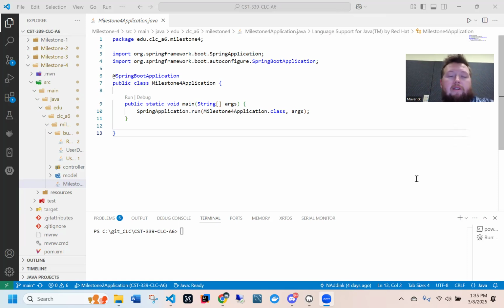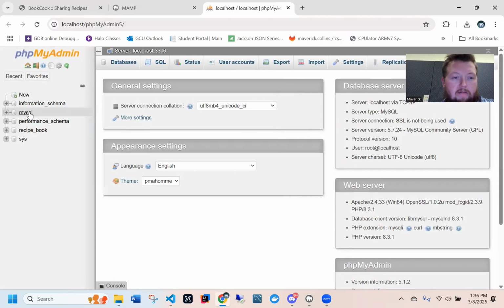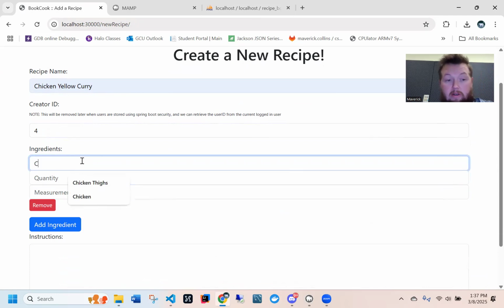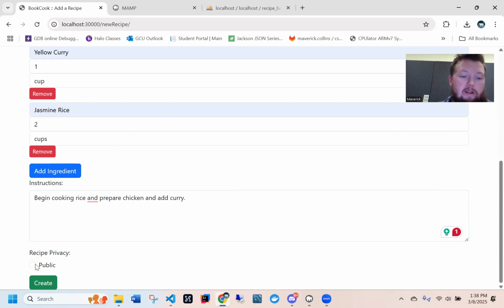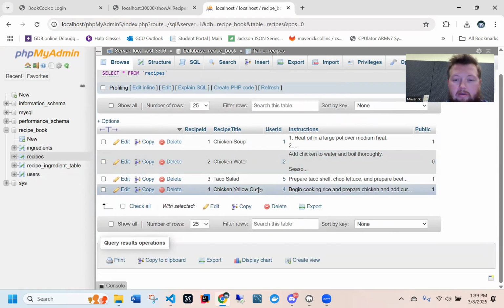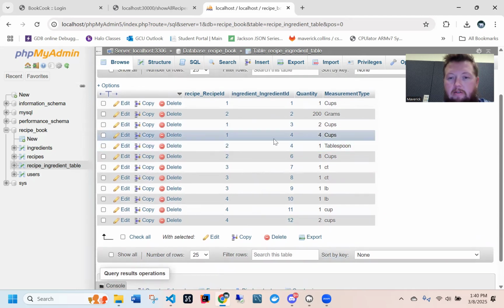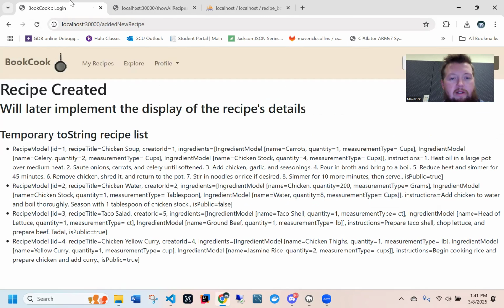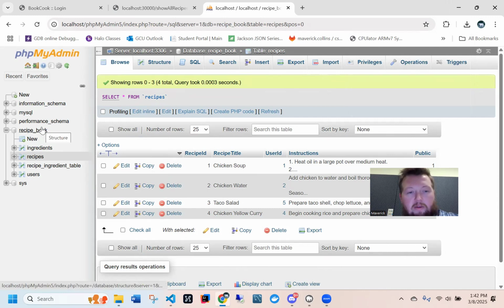CST-339H: Milestone 4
CST-339H (TOSWF3)
In this video, I explain the code for our team's (CLC A6) Milestone 4 assignment. The course, Programming in Java III, is taught by Bobby Estey in the College of Science, Engineering, & Technology at GCU, Spring 2025.